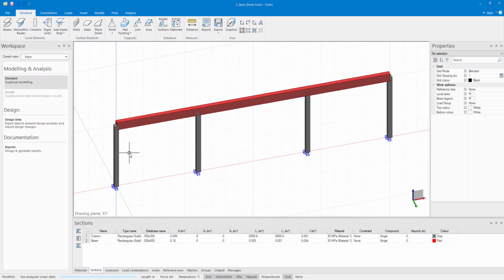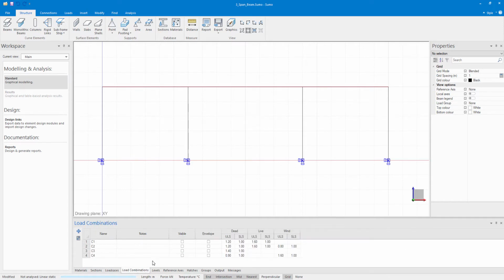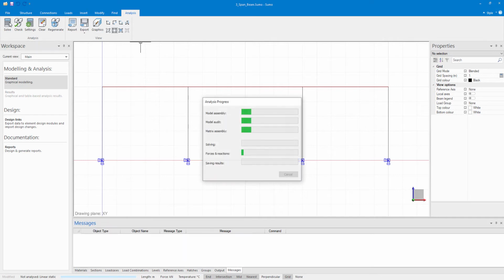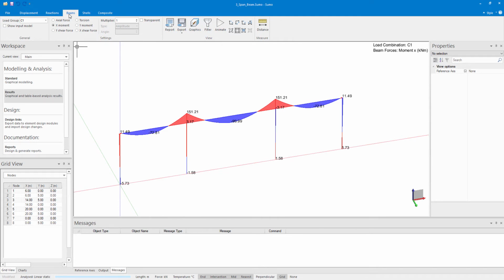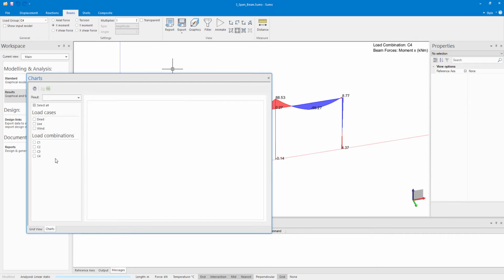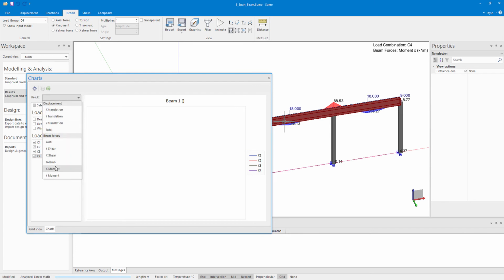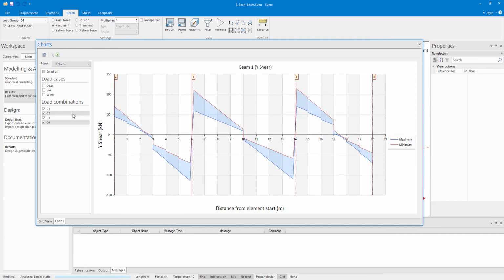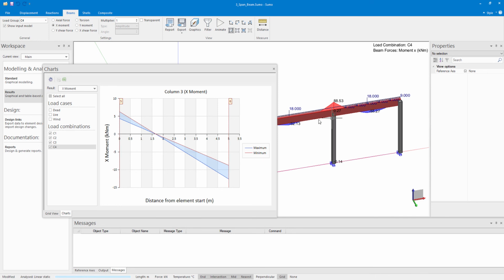Prokon Sumo - Plotting Beam Results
How to plot the results of a beam and draw an envelope for different load combinations.